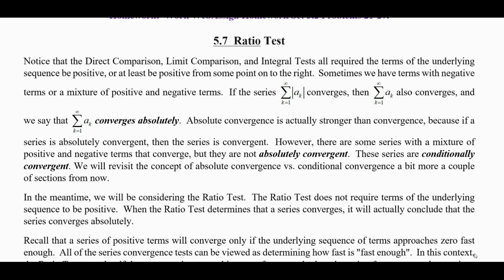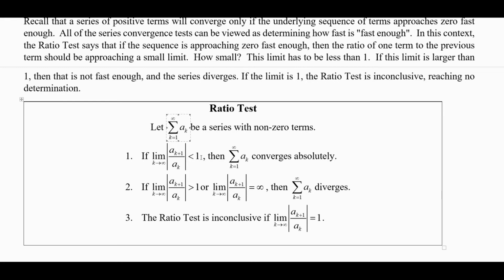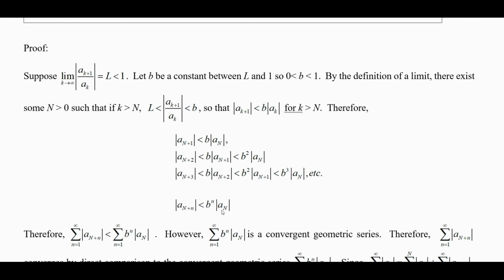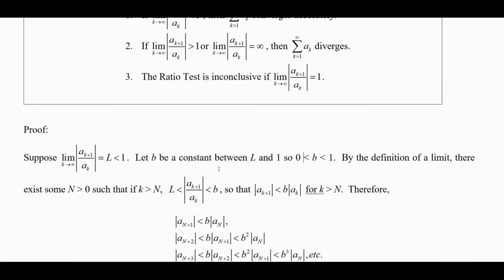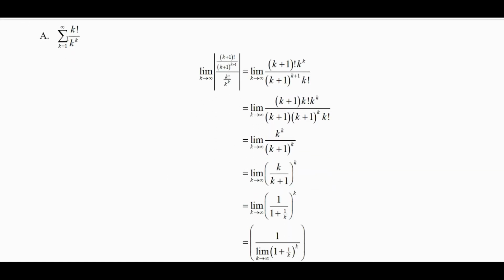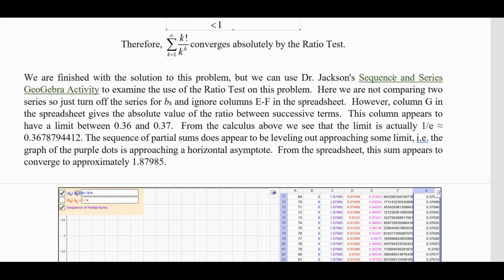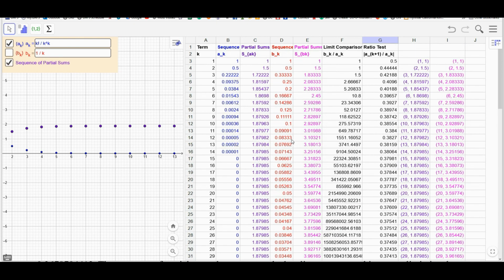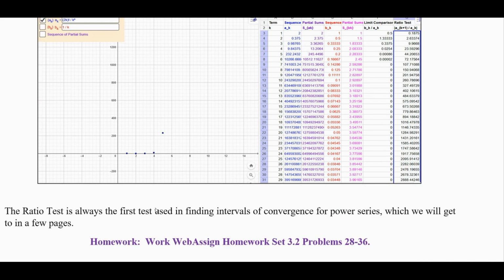Calculus 10.21 Ratio Test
We introduce the Ratio Test for series convergence/divergence